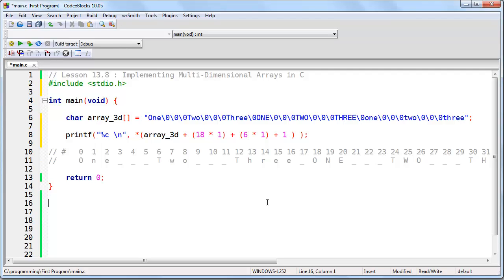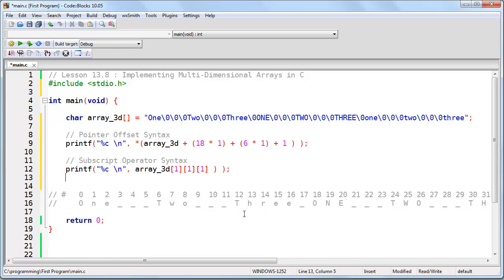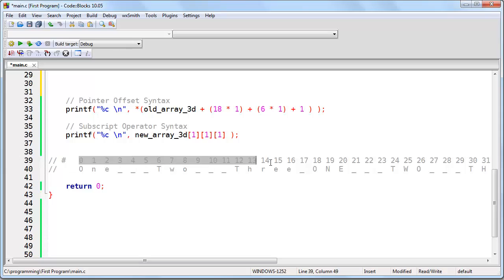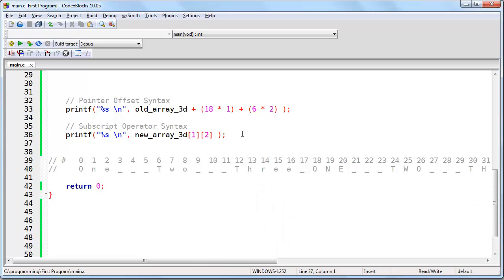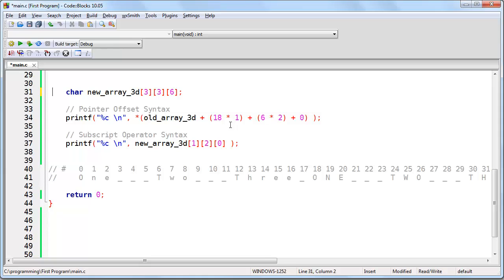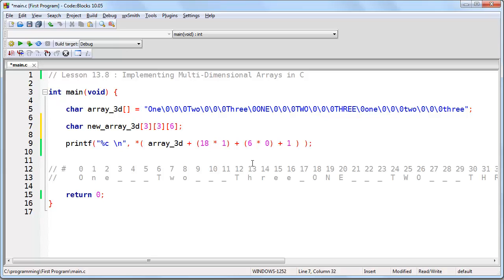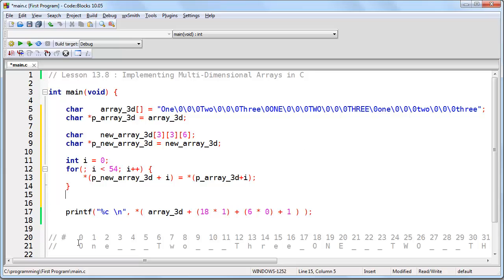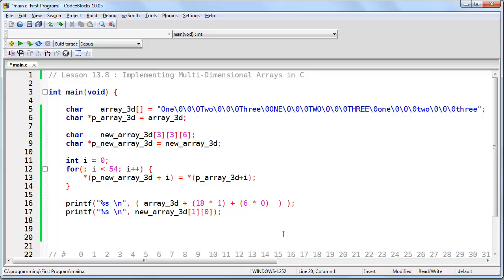More on multi dimensional arrays